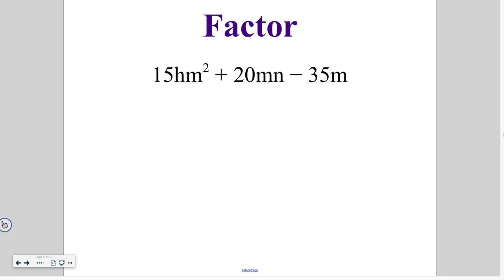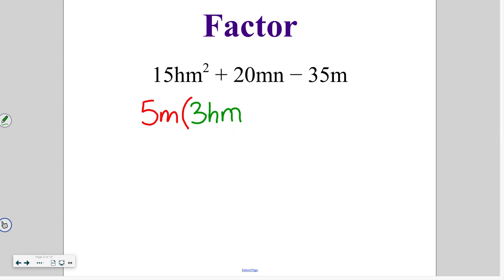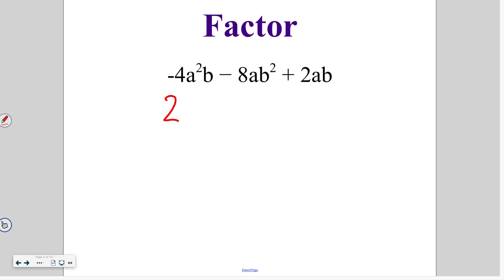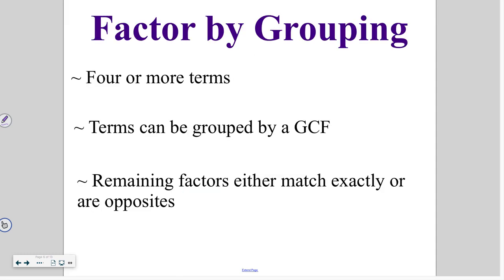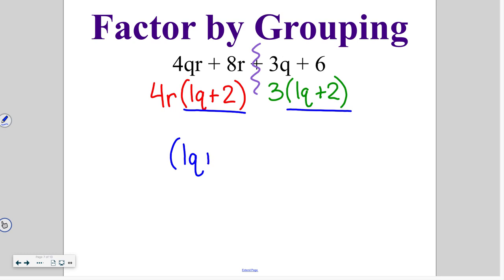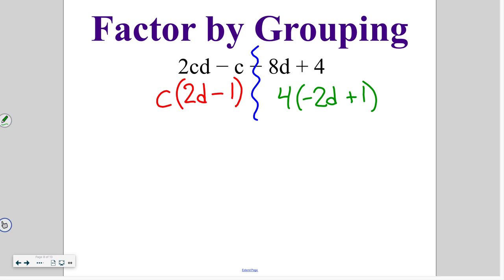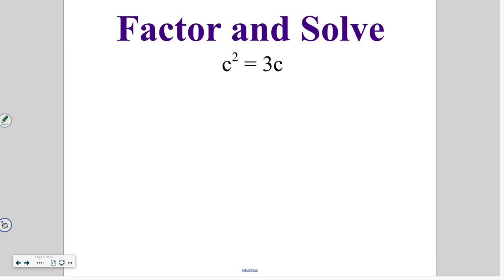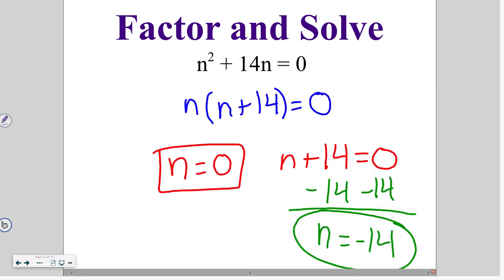Algebra 8-2: Factoring Using the Distributive Property